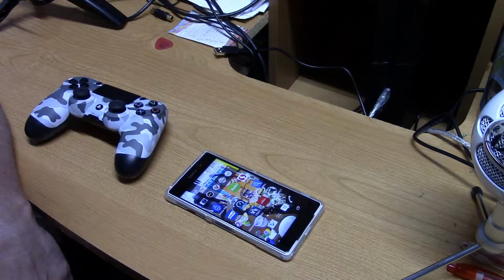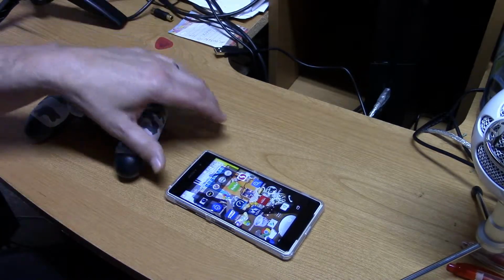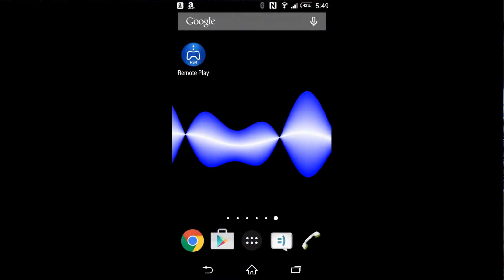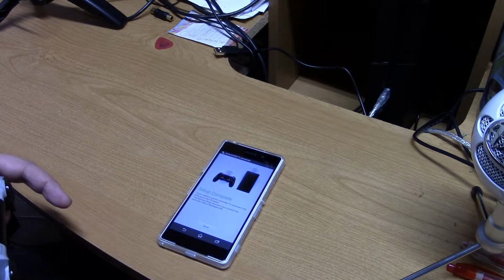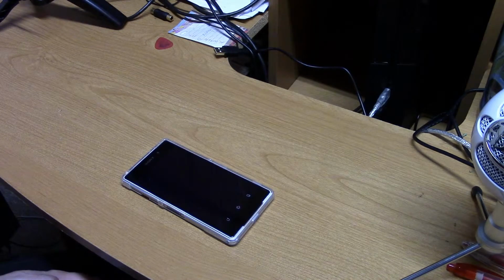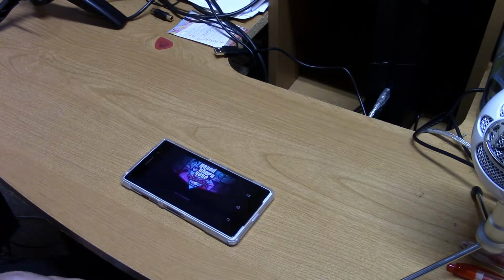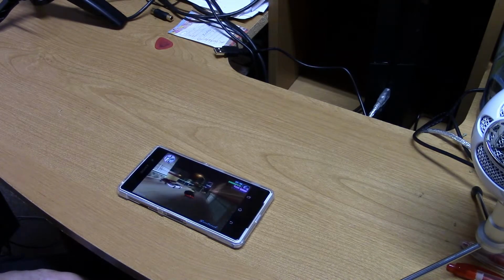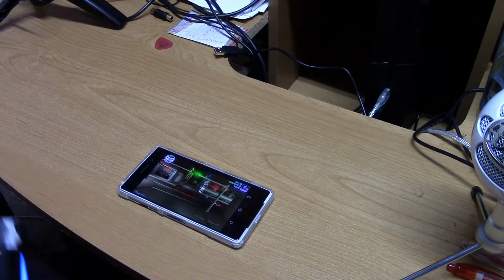How to Connect PS4 controller to Xperia smart phone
This is how to connect or pair a PS4 controller with your Sony Xperia Z2 Cell phone or later model.

You can play app games and use the ps4 remote as the controller making your gaming experience that much better.

No cords as the ps4 controller connects to your phone via bluetooth enabling a cordless gaming experience.

The game in this video is Vice City GTA 5 which I purchased through amazon app store

The app to connect your phone is PS4 remote play